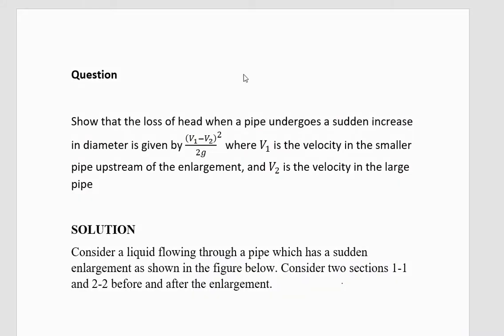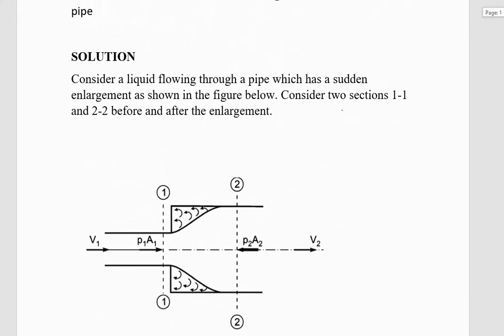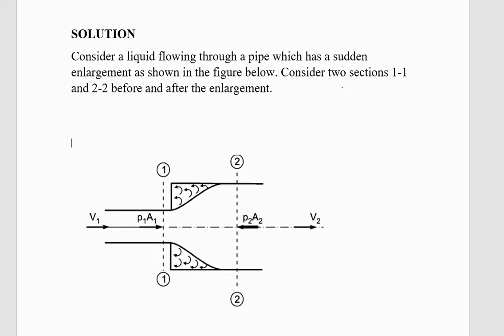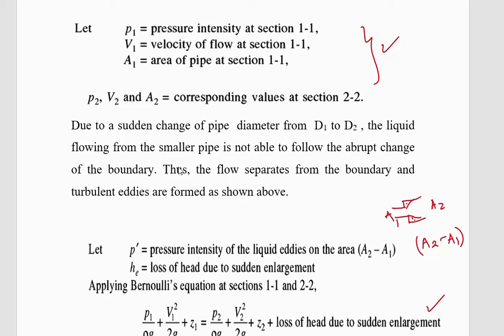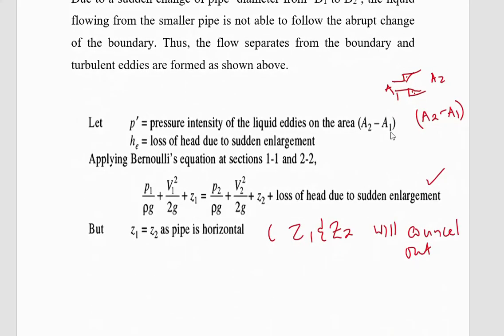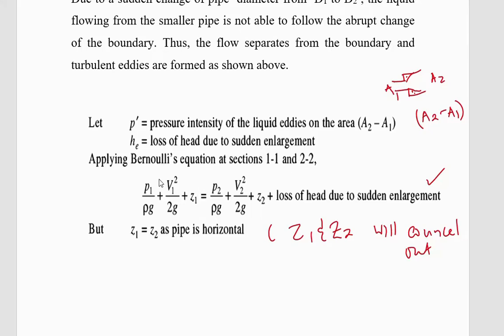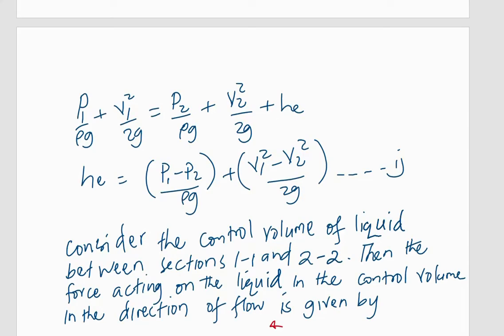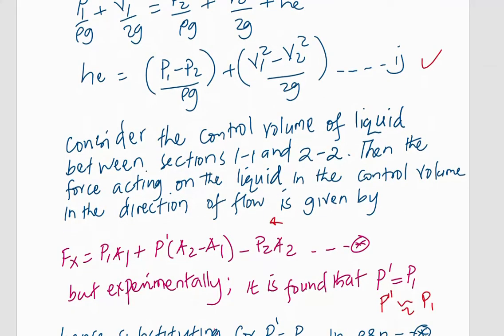Head loss due to sudden enlargement in a Pipe section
In this video, we discuss the derivation of head loss due to sudden enlargement in pipe, that results into formation of eddies due to the turbulent regime of flow at that section.